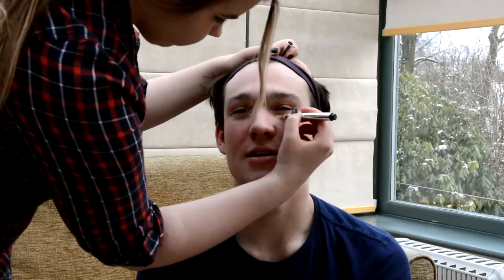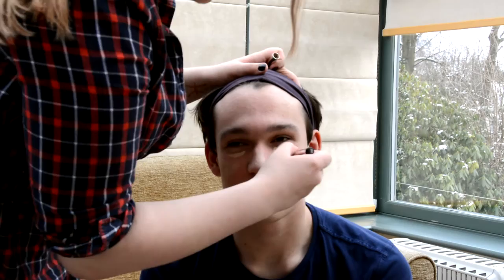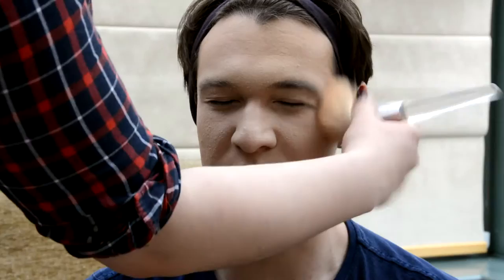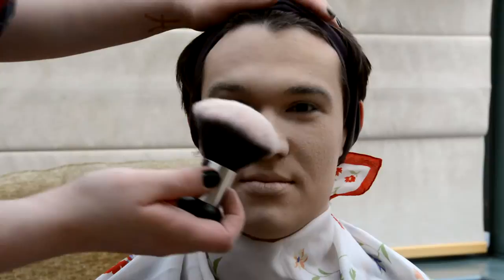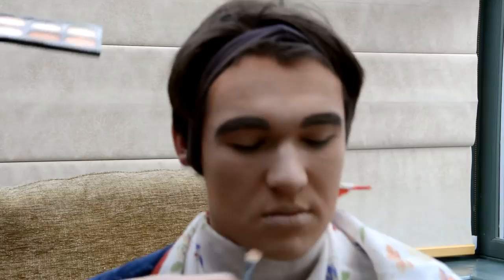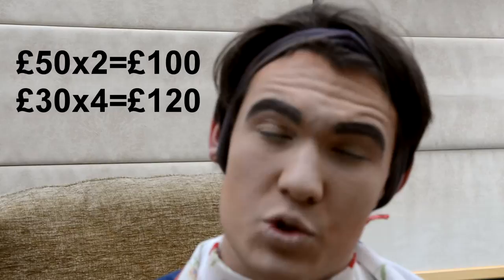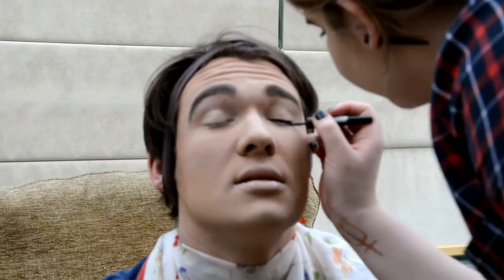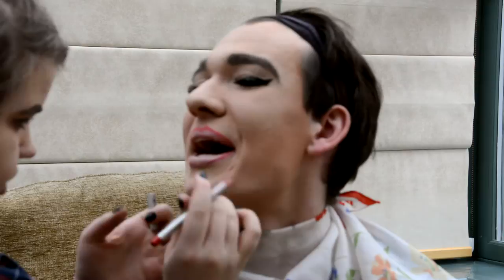SOCIAL EXPERIMENT GONE WRONG!? | The Man's Woman's Makeup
Jess has the audacity to turn me into a beautiful lady! We touch on some very important issues, both personal and social, so please do give this video a watch until the end.

Sexy sax music:
"Careless whisper" - George Michael

Sirius Beat: Ep07

No harm intended through infringement of copyright.